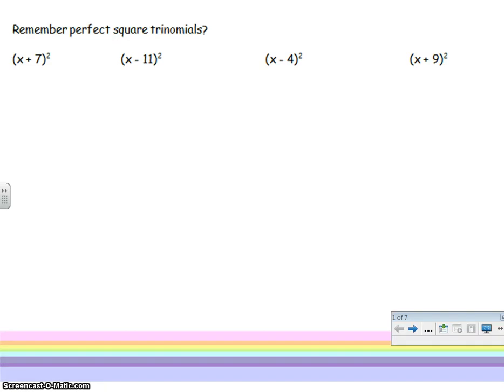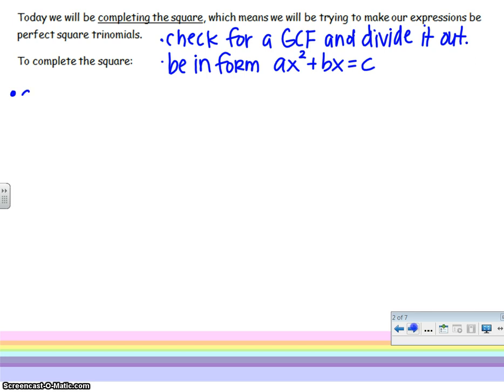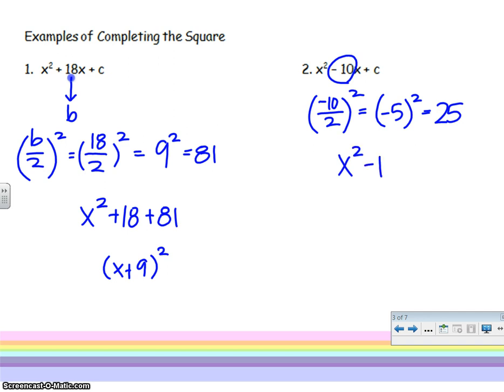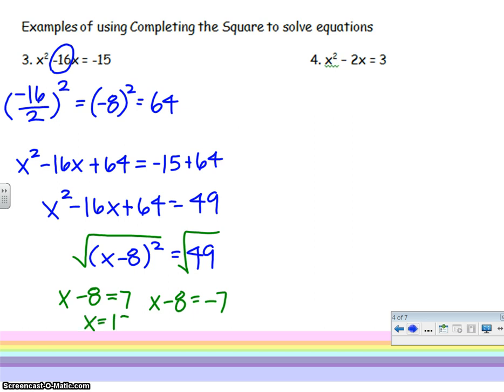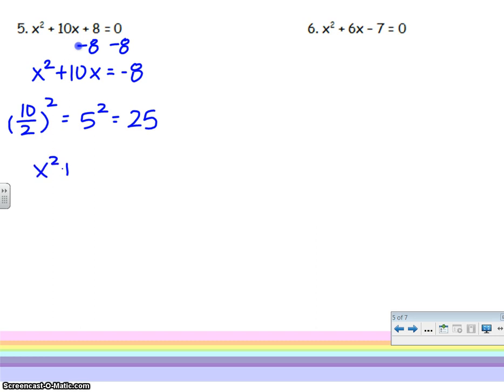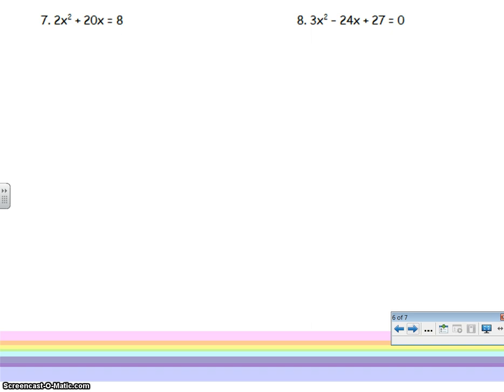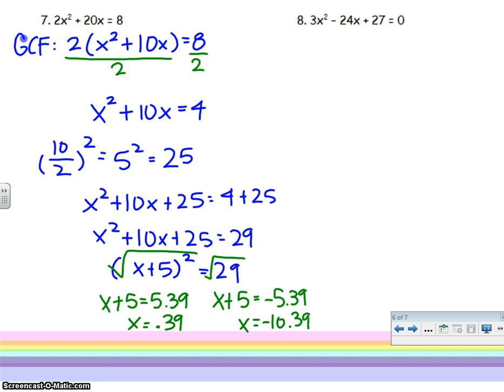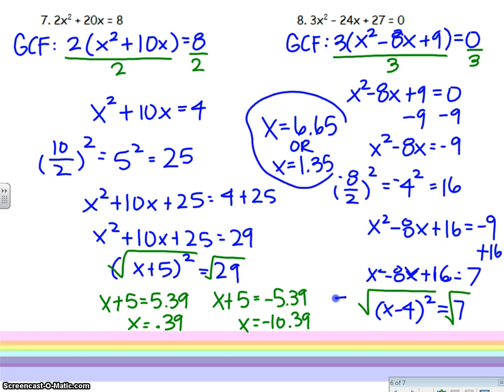10.5 Completing the Square BMS